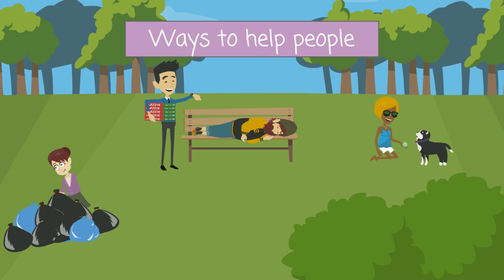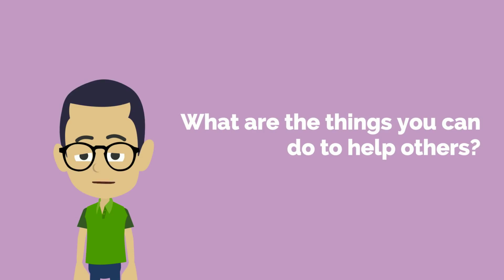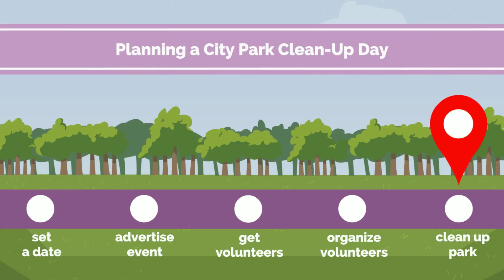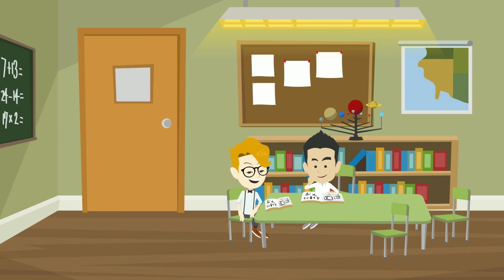My English Garden: Go For It _ Unit 2 _ Semester 2